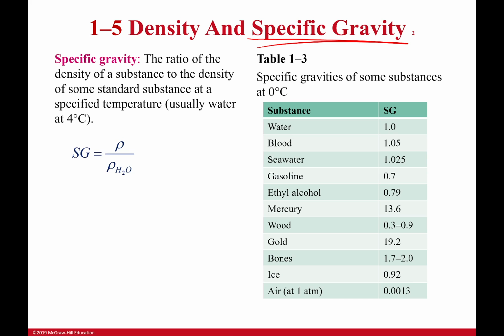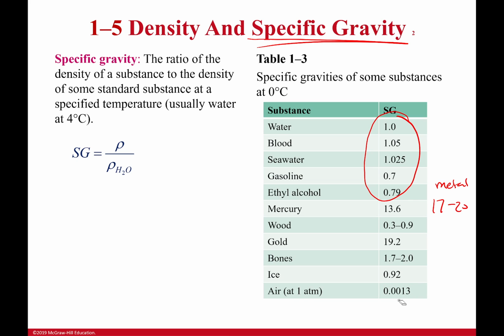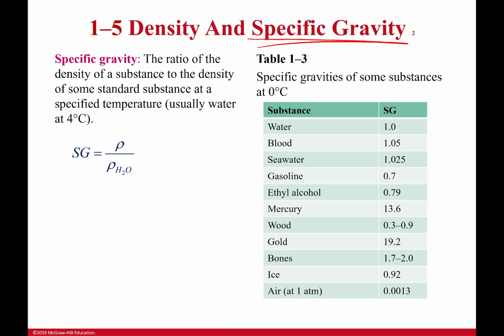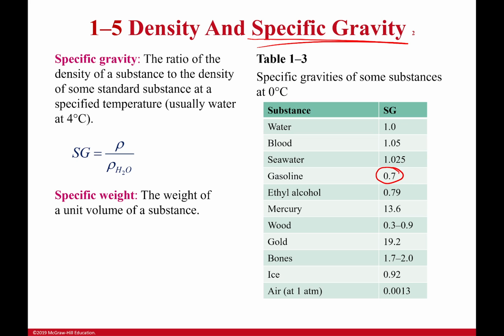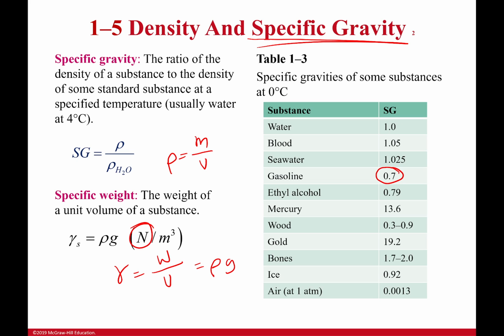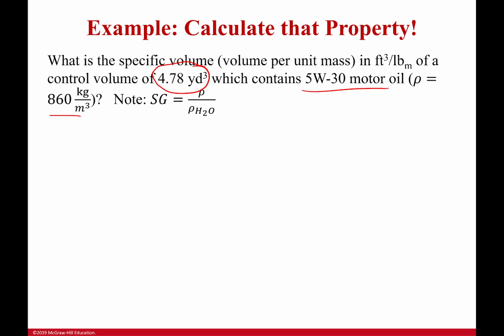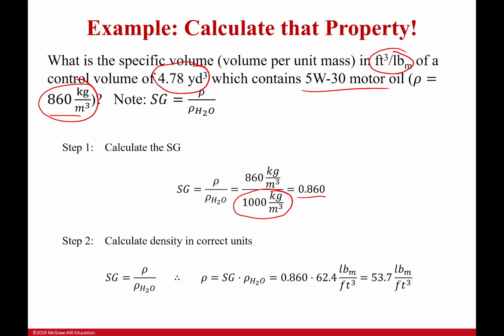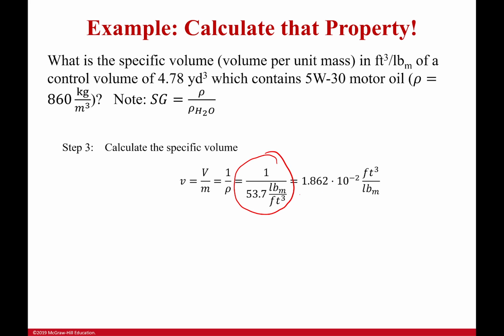Specific Gravity and why we care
Specific gravity is the worst. Not because its difficult to calculate or useless, no, it just has a terrible name. It doesn't actually have anything to do with gravity! Come on people. Even with it's terrible name, it has an amazing purpose. It can help you get the density of an object/substance in whatever units you wish. Converting density is a pain and specific gravity makes that simpler. Stay to the end of the video and I will show our last example and how it simplifies using specific gravity.